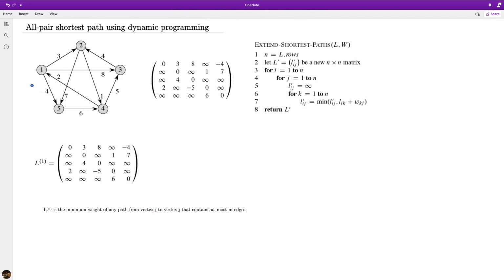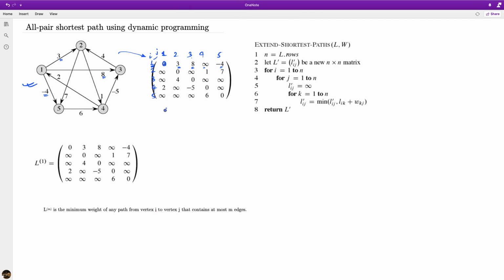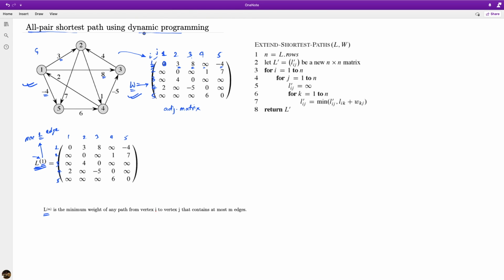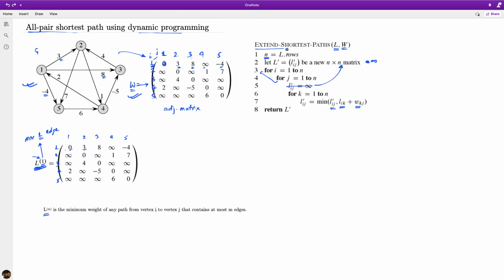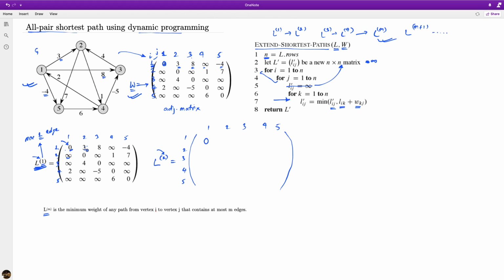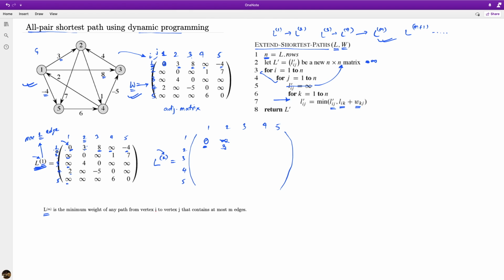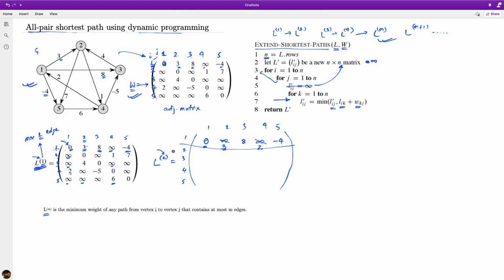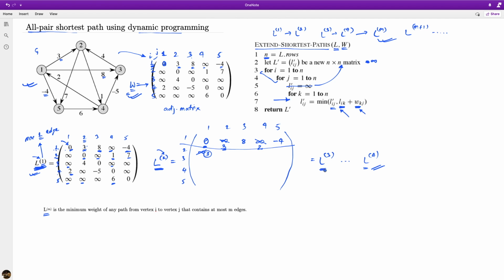[Algorithms] All-pair shortest path using dynamic programming